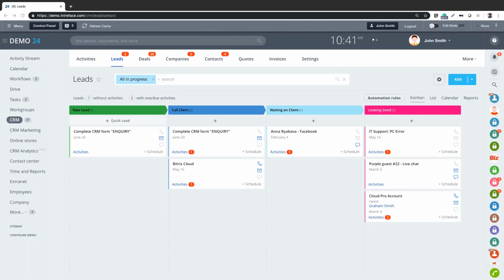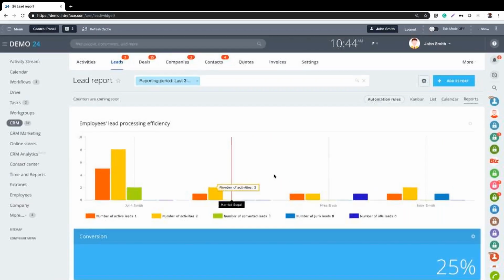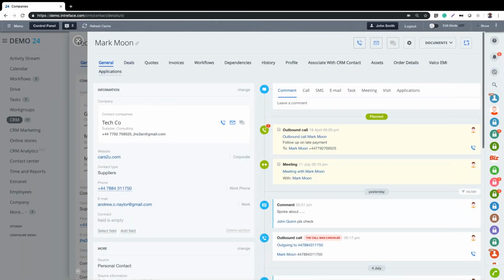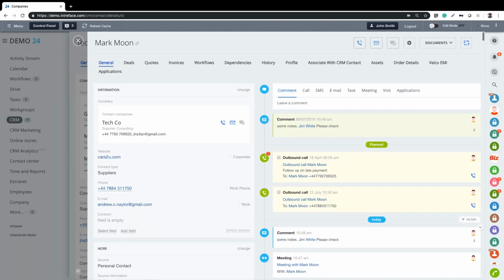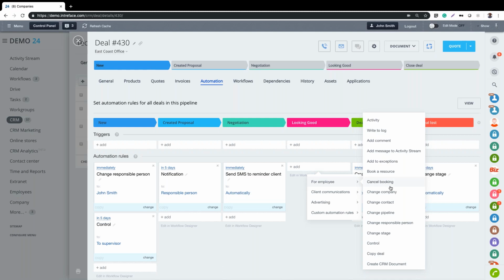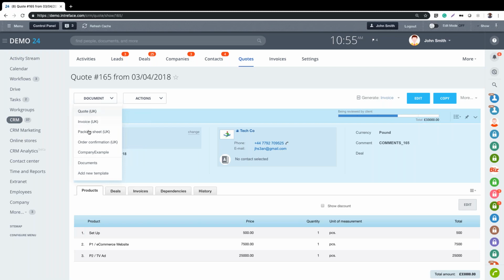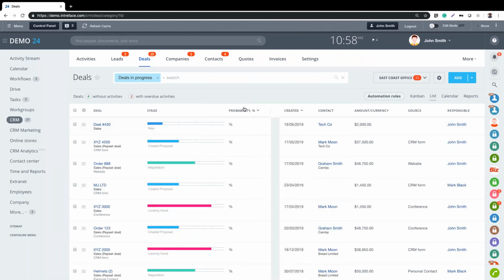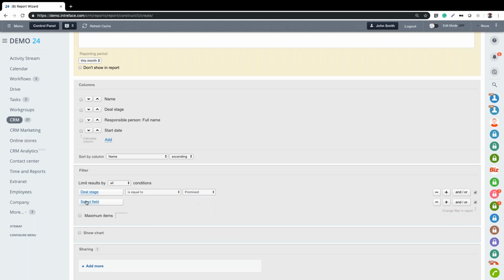Bitrix24 Demos: Bitrix24 CRM (Outdated)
This demo was done by Bitrix24 gold partner Intreface.

Transform your customer relationship management with Bitrix24's all-encompassing CRM system. From tracking sales and interactions to automating key sales processes, Bitrix24 provides the tools you need for efficient CRM and sales automation. Discover a unified approach to managing your customer journey.